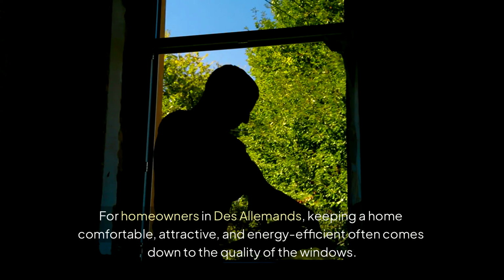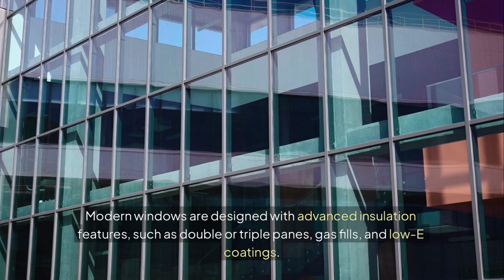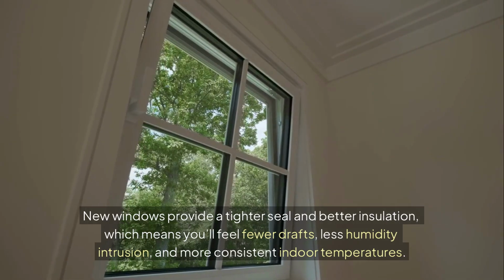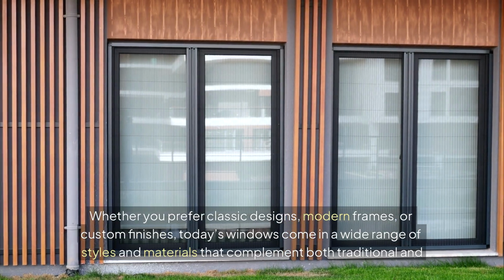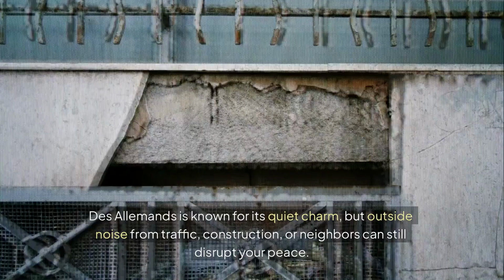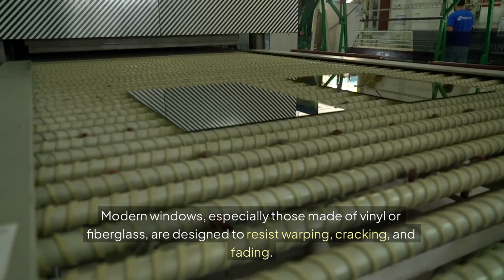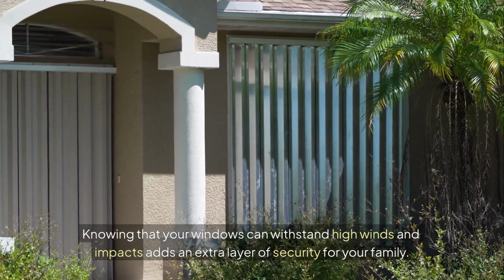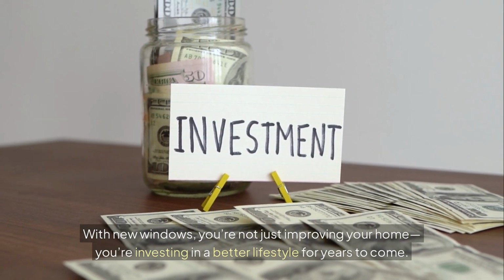Top Benefits of Installing New Windows in Des Allemands Residences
- For homeowners in Des Allemands, keeping a home comfortable, attractive, and energy-efficient often comes down to the quality of the windows. Many houses in the area still have older windows that no longer provide proper insulation or style. Replacing those outdated units with new windows is one of the smartest investments you can make. One of the biggest reasons homeowners choose new windows is to cut down on energy costs. Modern windows are designed with advanced insulation features, such as double or triple panes, gas fills, and low-E coatings. These enhancements help regulate indoor temperatures, reducing the strain on your HVAC system during hot Louisiana summers and chilly winter nights. Older windows often let in drafts and allow hot spots or cold spots to form around your home. New windows provide a tighter seal and better insulation, which means you’ll feel fewer drafts, less humidity intrusion, and more consistent indoor temperatures. In Des Allemands, where weather can change quickly, this added comfort makes a noticeable difference. Your windows aren’t just functional—they’re a major part of your home’s overall look. Installing new windows gives your house a fresh appearance and can significantly increase curb appeal. Whether you prefer classic designs, modern frames, or custom finishes, today’s windows come in a wide range of styles and materials that complement both traditional and contemporary homes in the community. Homebuyers notice when a property has been upgraded with modern windows. Not only do they see the visual appeal, but they also recognize the long-term savings on energy and maintenance. If you ever plan to sell your Des Allemands home, new windows can make your property more attractive and justify a higher asking price. It’s an investment that pays off in both daily living and future resale value. Des Allemands is known for its quiet charm, but outside noise from traffic, construction, or neighbors can still disrupt your peace. New windows with multiple panes and insulated frames can help reduce unwanted sounds. This noise reduction creates a more serene indoor environment, especially for bedrooms, nurseries, and home offices. Installing new windows in your Des Allemands home is more than just an aesthetic upgrade—it’s a decision that impacts comfort, safety, energy savings, and property value. From reducing utility bills to giving your home a fresh, modern look, the benefits are clear. If your current windows are drafty, outdated, or difficult to maintain, now may be the perfect time to make the switch. With new windows, you’re not just improving your home—you’re investing in a better lifestyle for years to come.